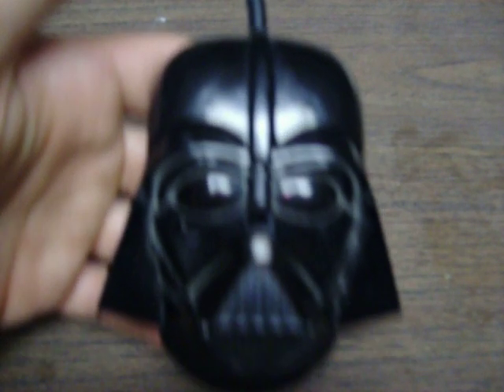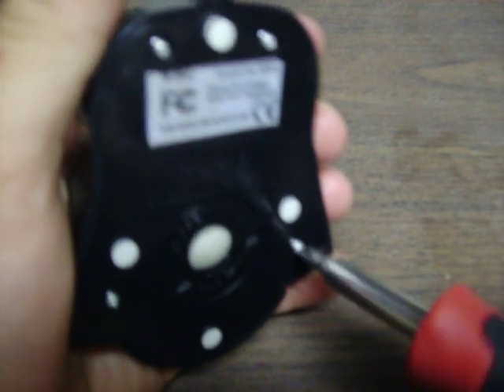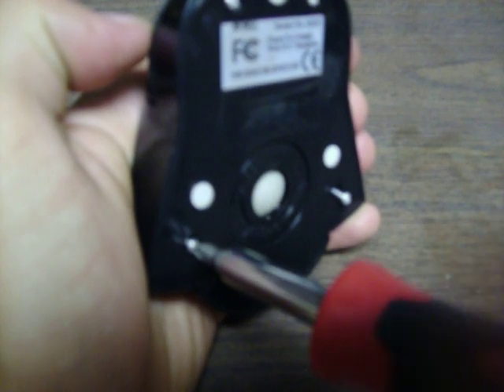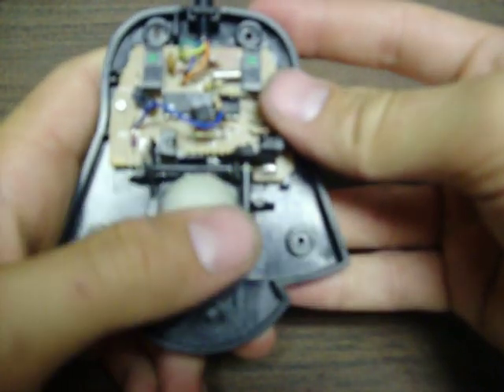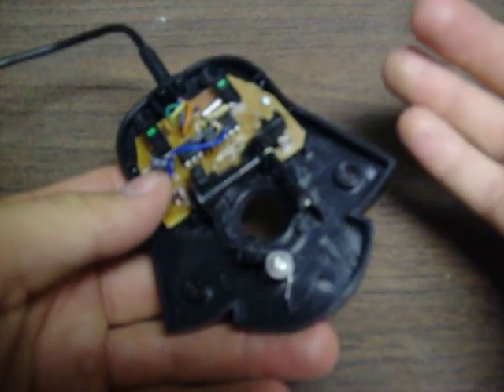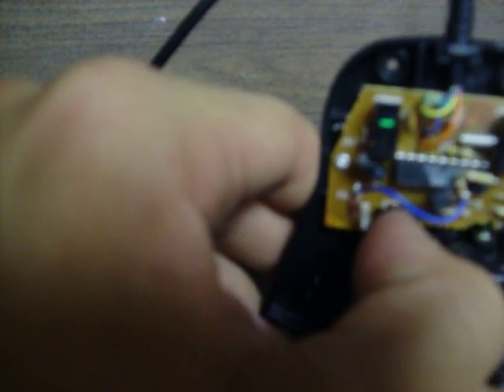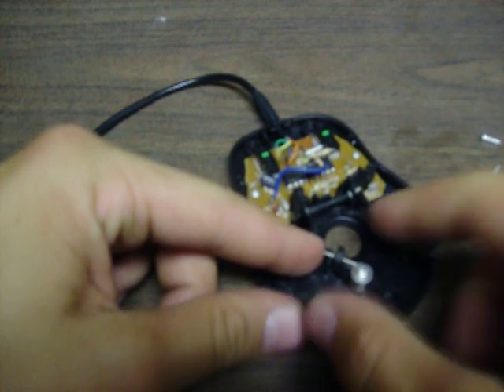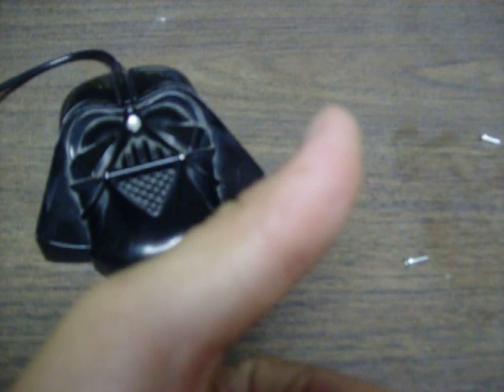how to fix a computer mouse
i got this mouse for 1$ at a yard sale... oh ya